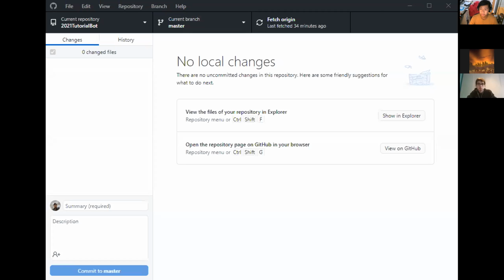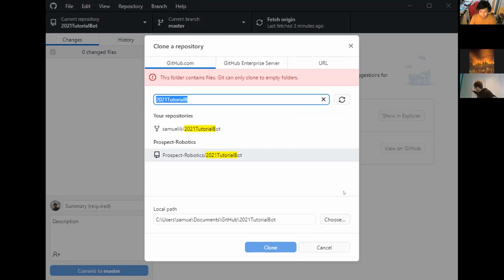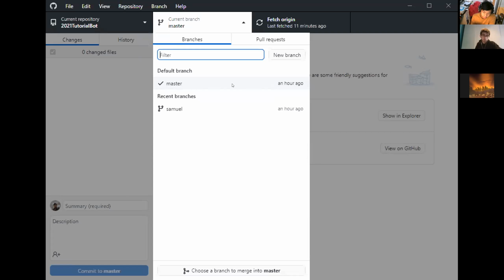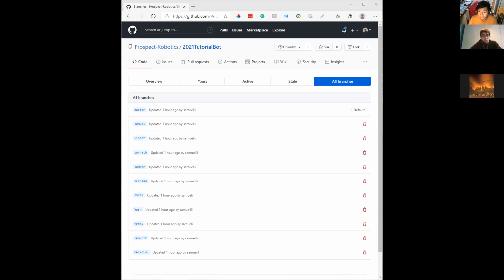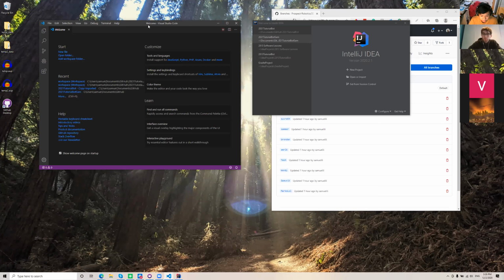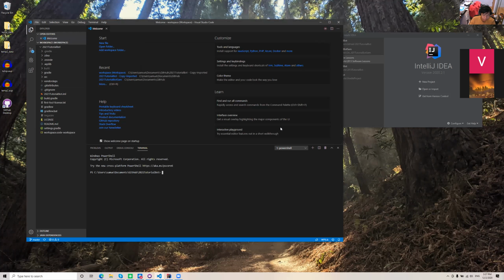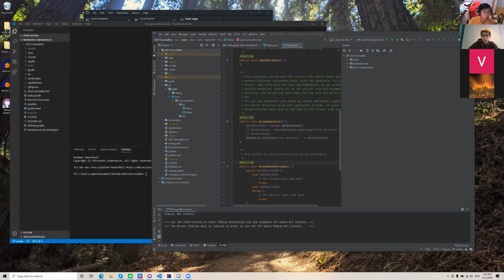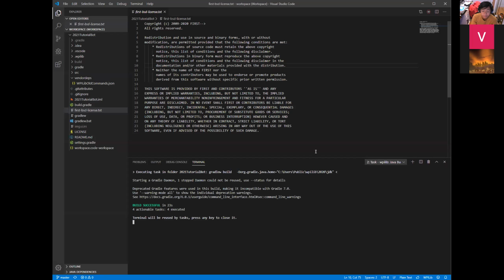Robot Software Lesson - Setting Up Environment Part 2